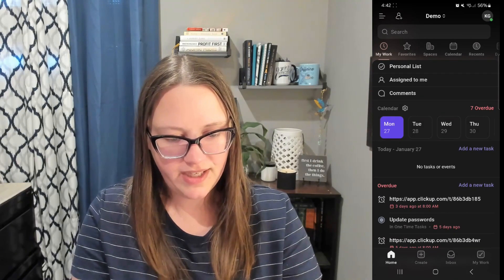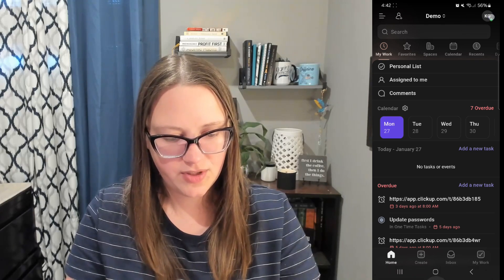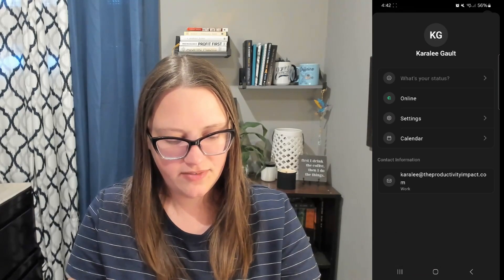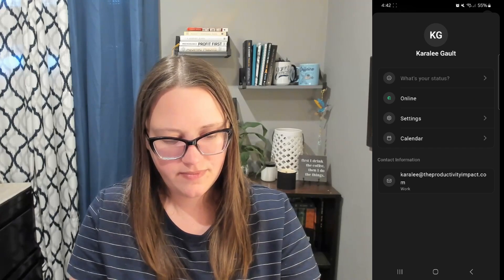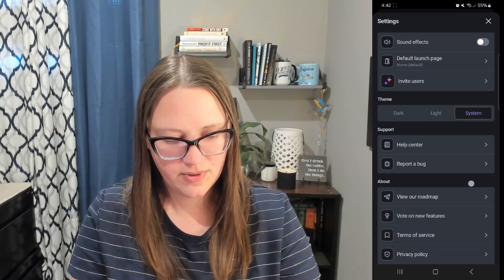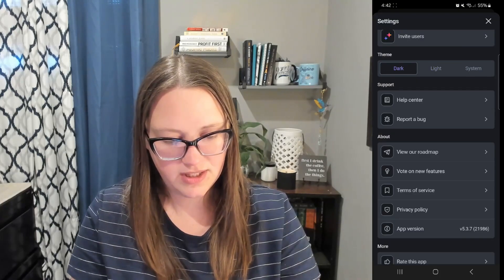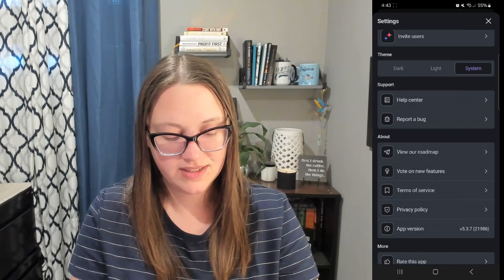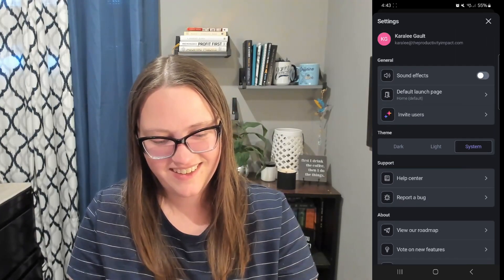Beginner ClickUp Series: Using the Efficient ClickUp Mobile App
Need to manage your tasks on the go? This video explores the ClickUp Mobile App! We'll show you how to navigate the app, access your tasks, update progress, and collaborate with your team, all from your smartphone or tablet.

In this tutorial, you'll learn:
1. Navigating the App: Learn how to access your workspaces, spaces, folders, and lists on the mobile app.
2. Managing Tasks: Discover how to create, edit, assign, and complete tasks directly from your mobile device.
3. Using Key Features: Explore essential features like views, notifications, and the inbox on the mobile app.

This tutorial will equip you with the knowledge to effectively manage your tasks and collaborate with your team from anywhere.